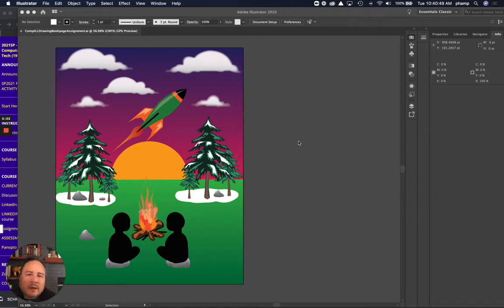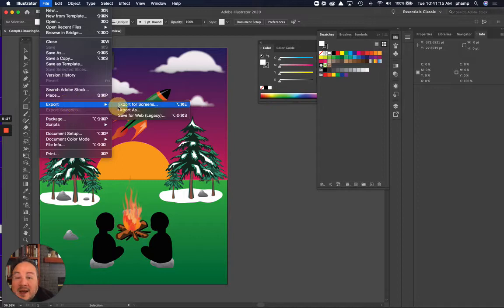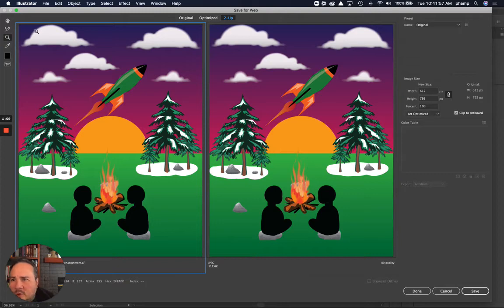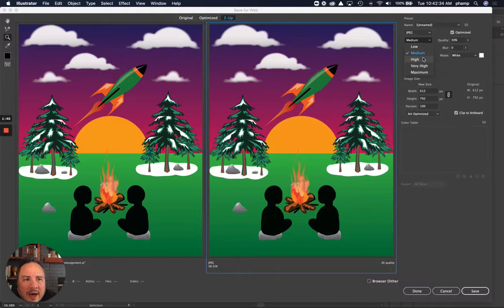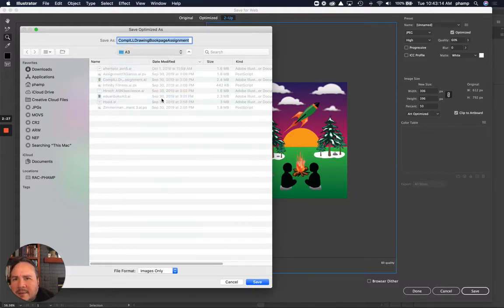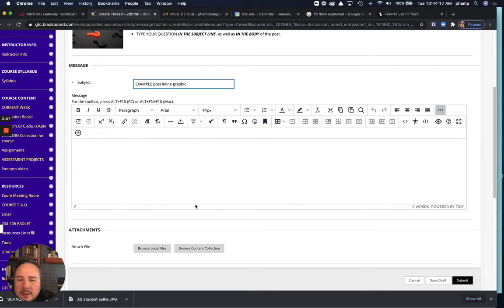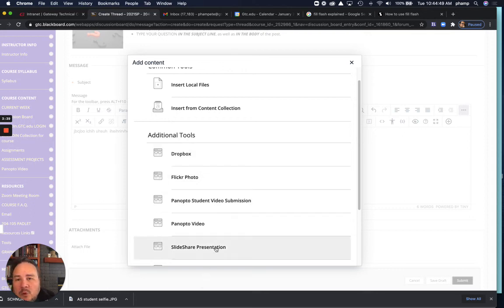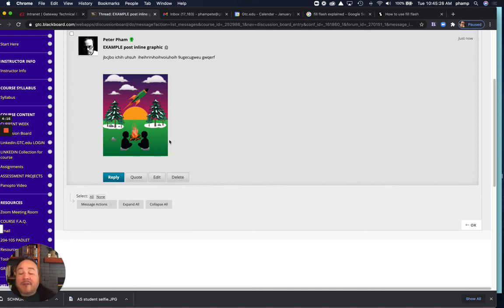JPG preview of an Illustrator file inline in a Bb discussion board post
How to make a JPG preview of your illustrator file, and place it inline into your Discussion Board post in Blackboard.